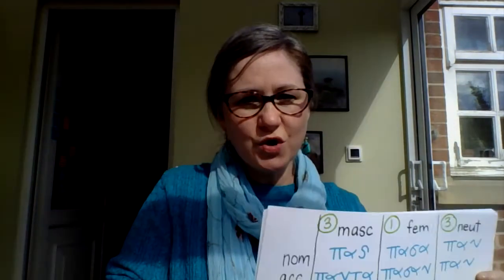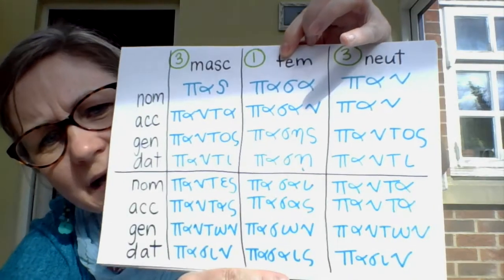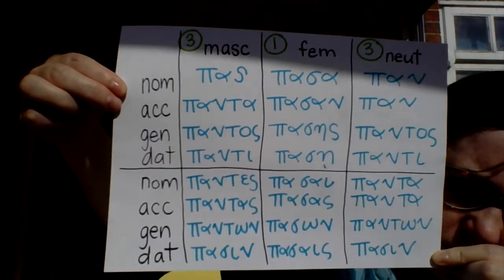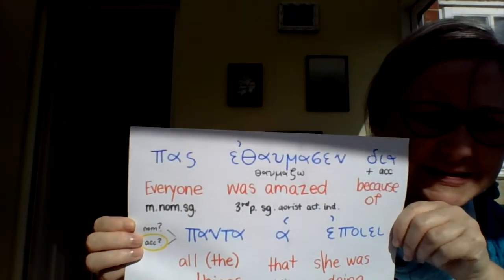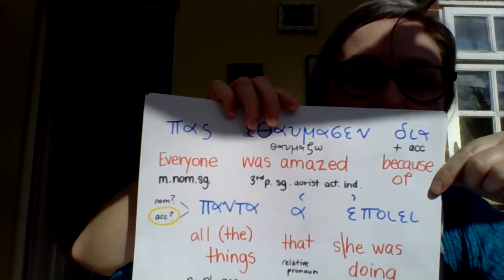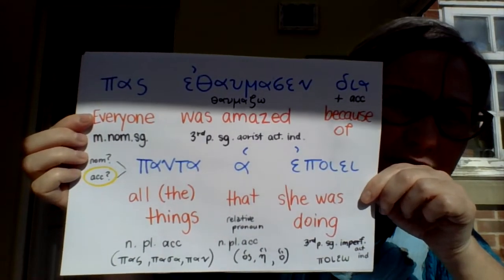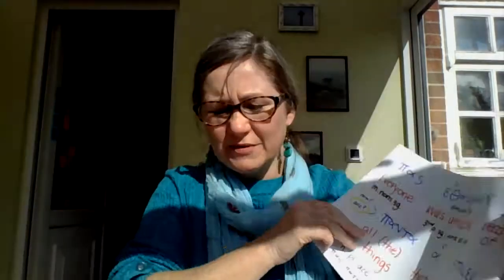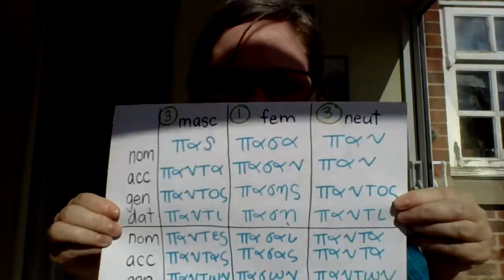Koine Tutorial Duff ch 13 πας πασα παν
Dr Sara Parks, Assistant Professor in New Testament Studies
University of Nottingham Dept of Theology and Religious Studies
THEO 1003 Intro to Biblical Greek
Duff Elements of New Testament Greek chapter 13: pas, pasa, pan
(adjective: all/every)
Pas/Pasa/Pan is a 3-1-3 (hybrid) declension adjective! The masculine and neuter endings follow the 3rd declension, but the feminine endings follow the 1st declension!